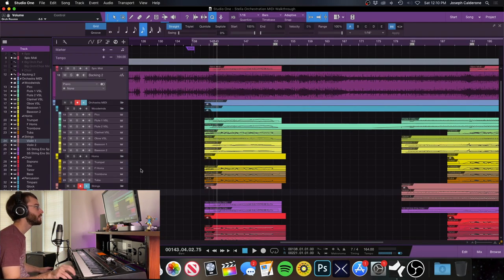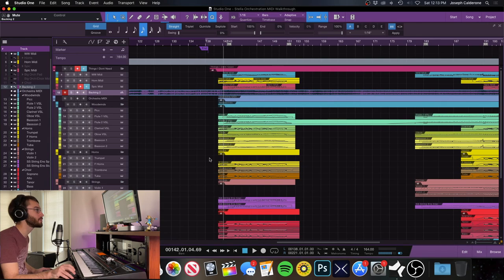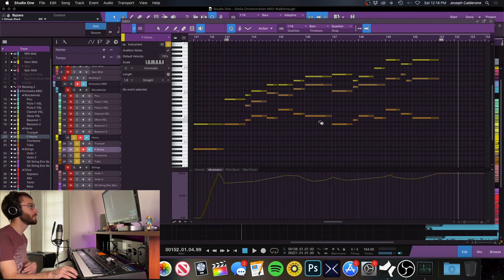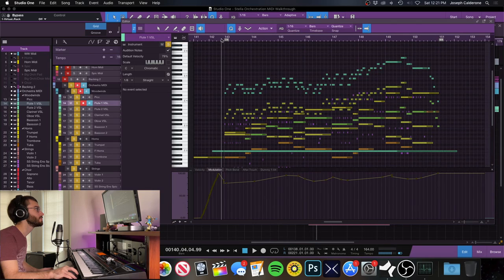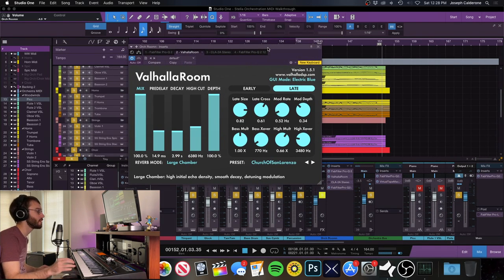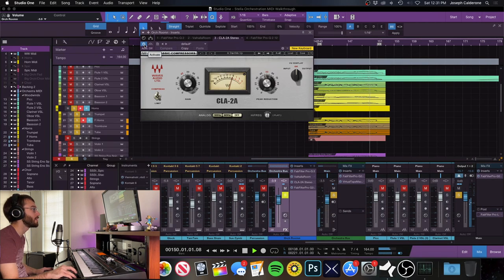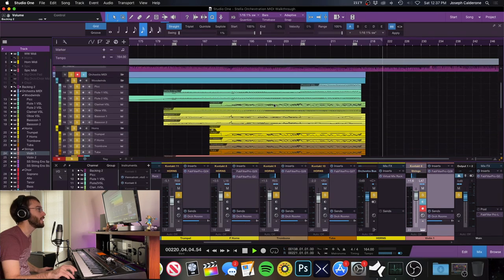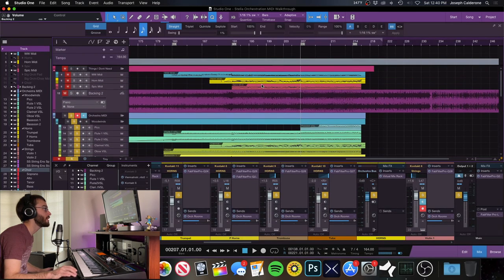Stella Orchestration Walkthrough with Joe Calderone // Arch Echo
Joe goes over some of his favourite orchestration techniques while walking through the orchestral session of "Stella" from Arch Echo's second album "You Won't Believe What Happens Next!"